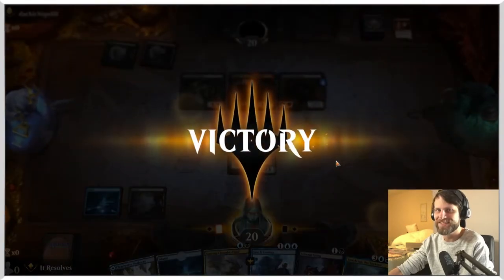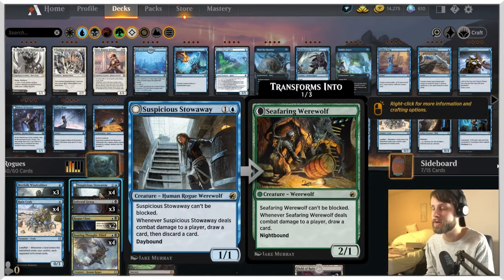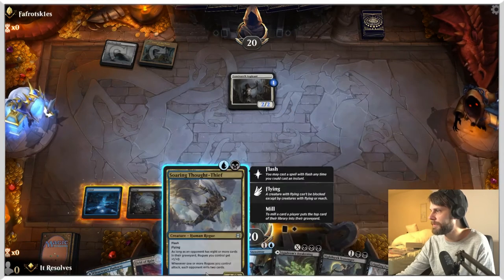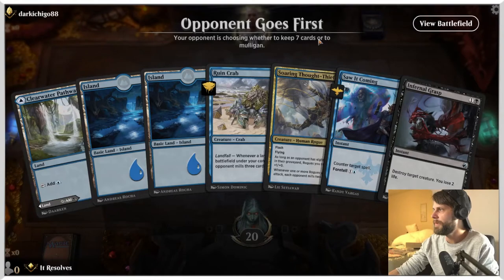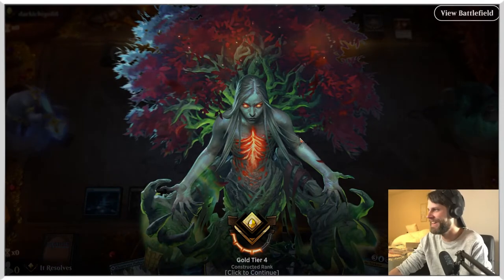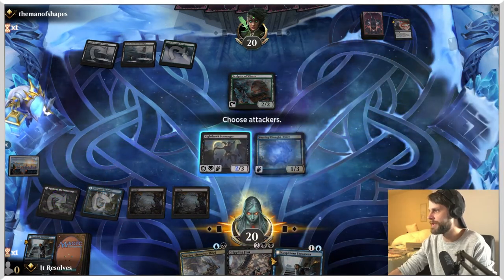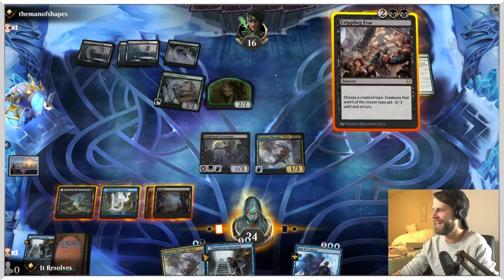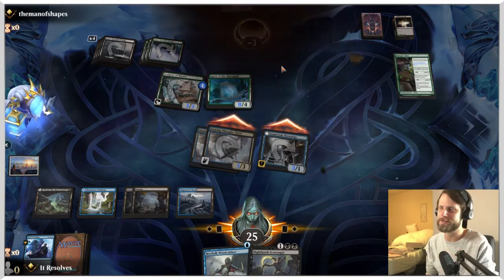MTG Arena | Innistrad: Midnight Hunt Standard | Dimir Rogues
Let's jump back into MTG Arena with more Innistrad: Midnight Hunt Standard and a Dimir Rogues deck! Our goal is to mill our opponents and gain value off of some powerful rogues. Let's see how we do!

Deck
3 Zareth San, the Trickster (ZNR) 242
2 Field of Ruin (MID) 262
7 Swamp (MID) 382
4 Soaring Thought-Thief (ZNR) 236
3 Saw It Coming (KHM) 76
2 Rogue Class (AFR) 230
4 Ruin Crab (ZNR) 75
4 Nighthawk Scavenger (ZNR) 115
2 Divide by Zero (STX) 41
3 Infernal Grasp (MID) 107
4 Suspicious Stowaway (MID) 80
2 Agadeem's Awakening (ZNR) 90
2 Clearwater Pathway (ZNR) 260
3 Shipwreck Marsh (MID) 267
7 Island (MID) 381
3 Crippling Fear (KHM) 82
2 Hive of the Eye Tyrant (AFR) 258
3 Merfolk Windrobber (ZNR) 70

Sideboard
2 Teachings of the Archaics (STX) 57
1 Confront the Past (STX) 67
1 Environmental Sciences (STX) 1
1 Expanded Anatomy (STX) 2
1 Introduction to Prophecy (STX) 4
1 Introduction to Annihilation (STX) 3

0:00 Introduction
0:33 Deck Tech
4:33 Game 1
8:29 Game 2
9:30 Game 3
12:46 Game 4
18:39 Game 5
23:50 Wrap-Up